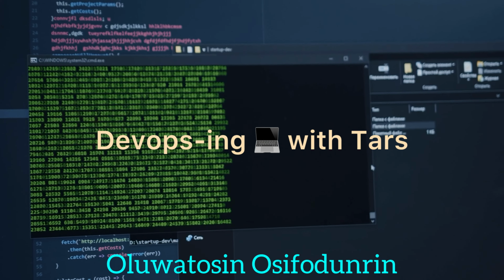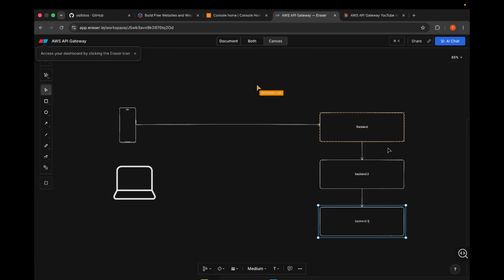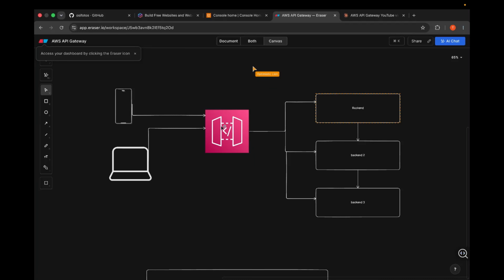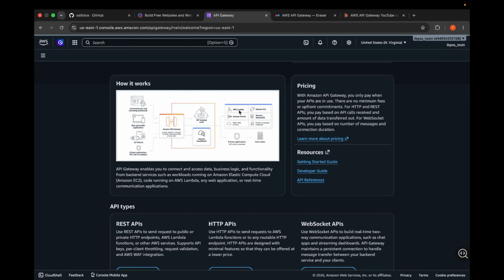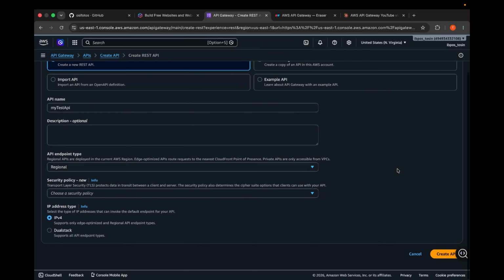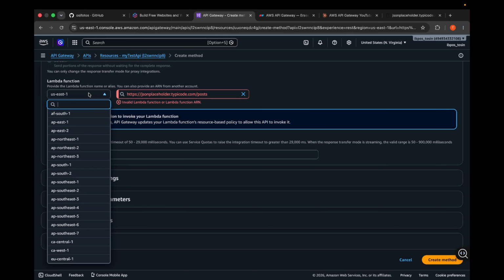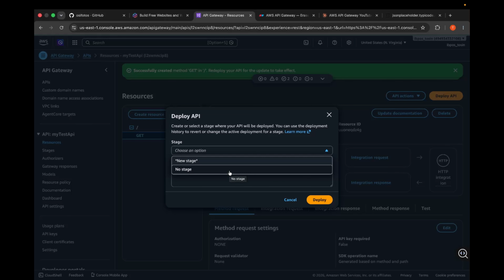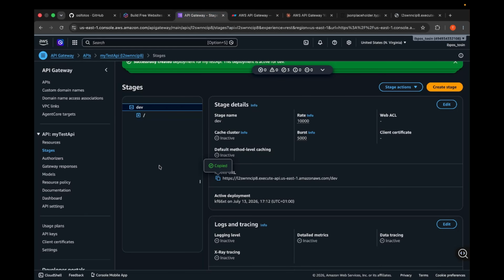AWS API Gateway Explained in less than 15 Minutes | Complete Beginner Tutorial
Learn AWS API Gateway from scratch in this complete beginner-friendly tutorial. I break down what Amazon API Gateway is, how it works, and how to build and deploy your own REST API integrated with AWS Lambda — step by step.
In this video, you'll learn:
✅ What AWS API Gateway is and why it's used
✅ REST APIs vs HTTP APIs vs WebSocket APIs
✅ How API Gateway integrates with Lambda, EC2 and other AWS services
✅ Creating, testing and deploying your first API (stages, resources, methods)
✅ Security basics: API keys, throttling, usage plans and IAM